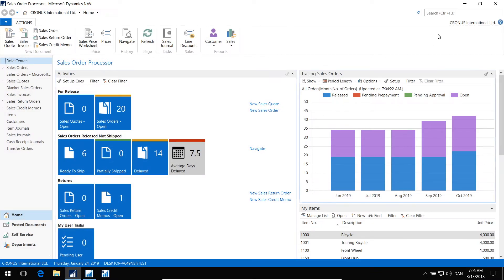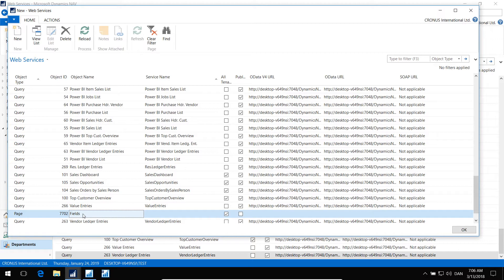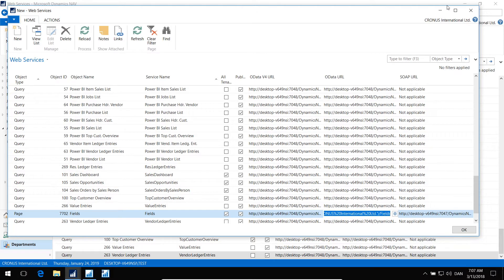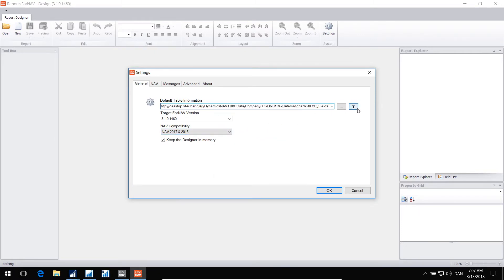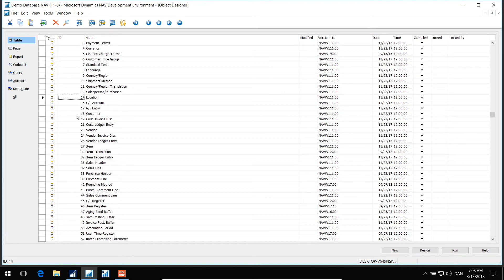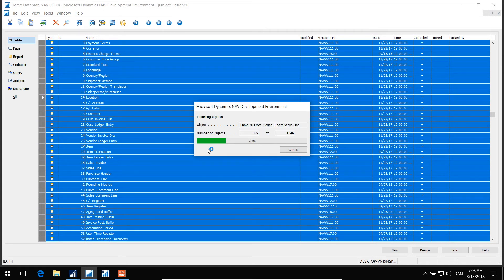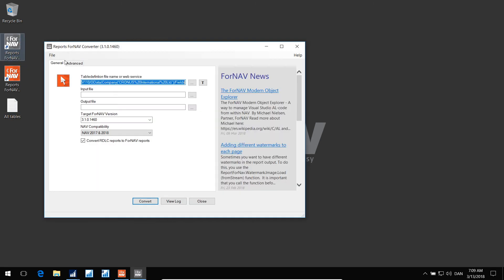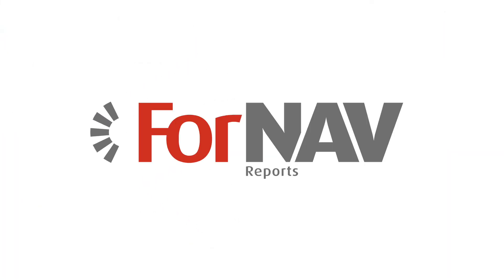Configure the NAV web service Tutorial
00:00:00 In this video, I’ll show you how to configure the OData web service, so that the Converter and the Designer can get information about your fields inside your NAV database.

00:00:21 So, the first step is to open the NAV client and go to the web services.

00:00:31 And then you create a new web service for page 7702, this is a standard page that is in all your NAV installations by default. We name the web service “fields” and then we publish the OData web service.

00:01:03 So, if we move away from this and then back, you can see the OData URLs are published and I want to copy the OData URL, not the OData version4, but the OData URL here. Copy the cell.

00:01:20 Now I can use this with the Converter, let’s see how that works. In the Converter, you can paste this information into the Table definition field, then you can click Test, to see if it works.

00:01:37 Now we will un-tag the web service, and we can see that it works. You can also go to the Designer, and into Settings, and enter the information about the field service and test it from here as well.

00:01:53 And everything works. So now the Designer and the Converter know how to get information about fields inside NAV.

00:02:03 If the OData doesn’t work, for some reason - there can be firewalls or other types of security that block access to OData - then you can also export your tables to a text file. I’ll show you how.

00:02:19 These are the tables. I select all the tables and then click File, Export, and put the file on the desktop. Name it “All tables”, and select text format, and then hit Save.

00:02:40 The benefit of using the OData web service instead of the table definition file here, is that the OData web service changes dynamically when you update information inside NAV. If you change table definitions or the field definition, then the OData will react, whereas if you use a static file like the file we are exporting right now, then you’ll have to create a new file every time you change information inside NAV.

00:03:12 So that’s it, now I have a file here called All tables, and I can also use that from in here. Let’s try to delete that and browse to the All tables.

00:03:28 There it is, and I can test it. And it can also see field information in that. This is considered a back-up strategy for when the OData doesn’t work. That’s it!